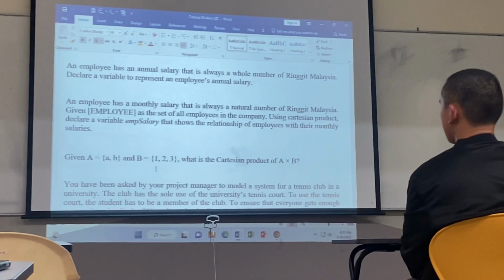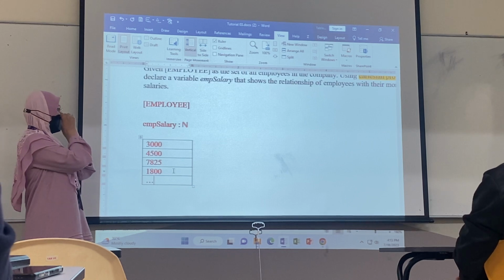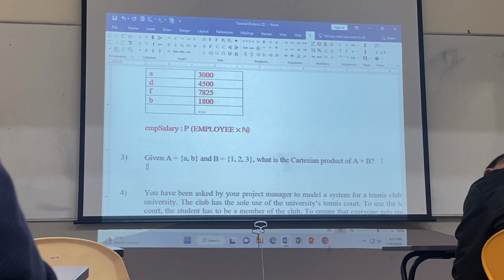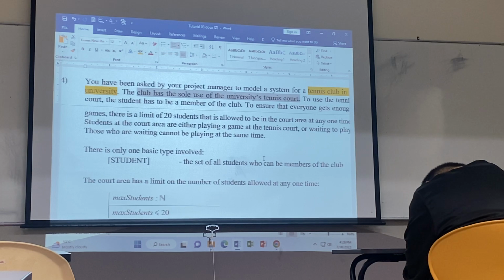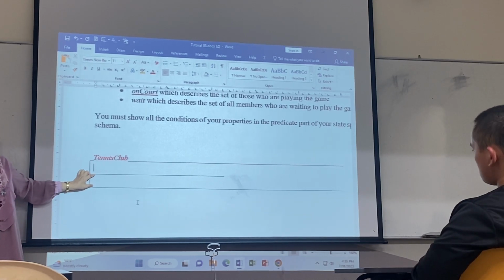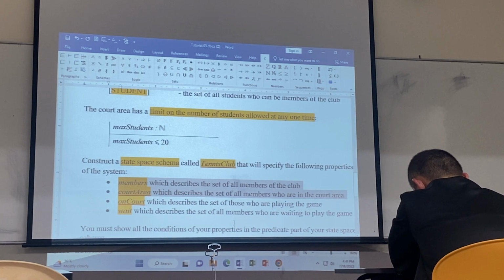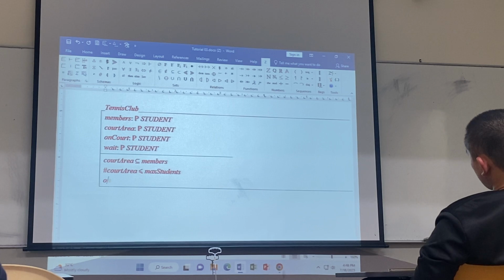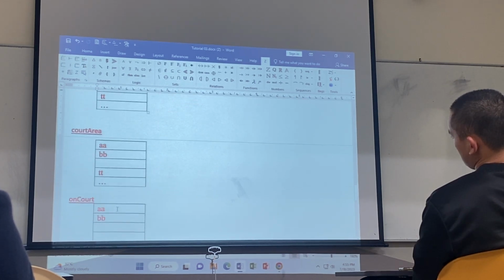FM tutorial 3